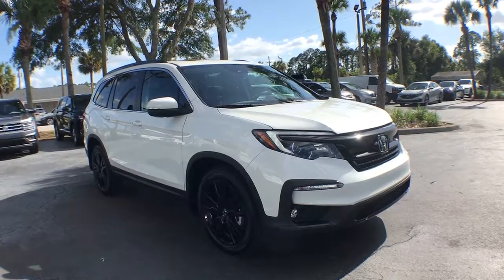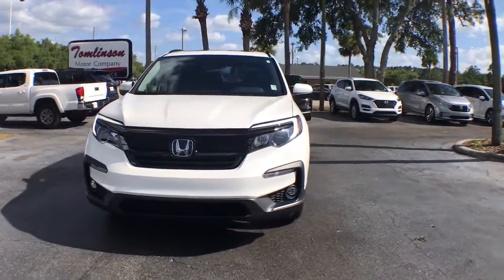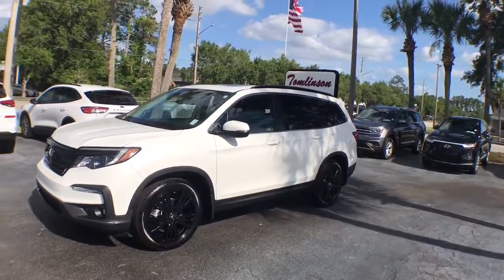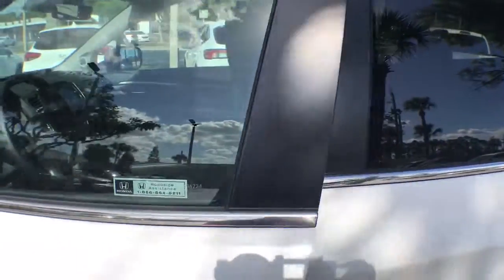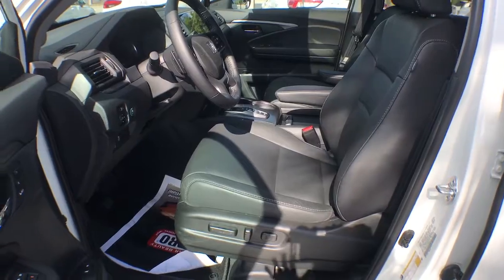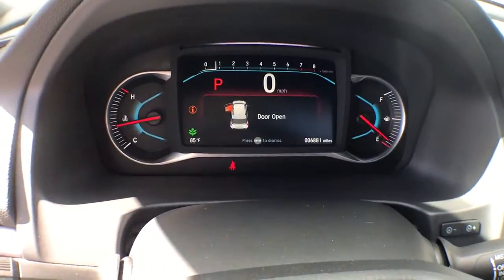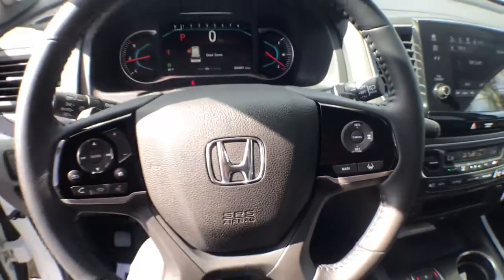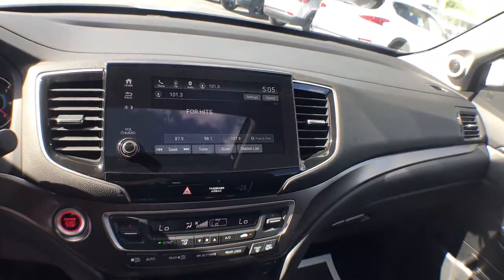2021 Honda Pilot Gainesville, Ocala, Lake City, Jacksonville, St Augustine, FL 10017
Platinum White Pearl  2021 Honda Pilot available in Gainesville, Florida at Tomlinson Motor Co. Servicing the Ocala, Lake City, Jacksonville, St Augustine, FL area.
2021 Honda Pilot SPECIAL EDITION WITH ONLY 6,877 MILES! - Stock#: 10017 - VIN#: 5FNYF5H25MB024273

Special Edition With Only 6,877 Miles!